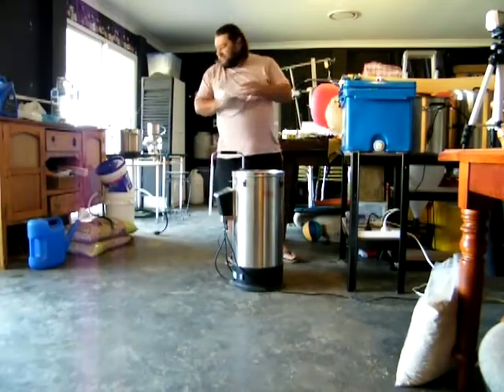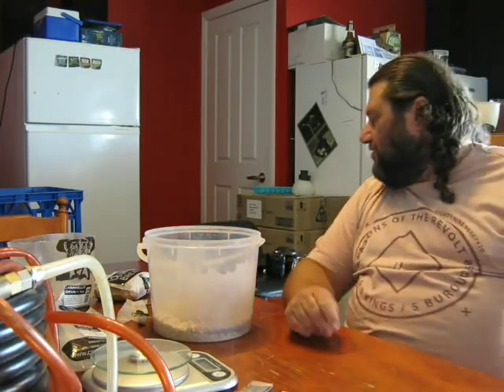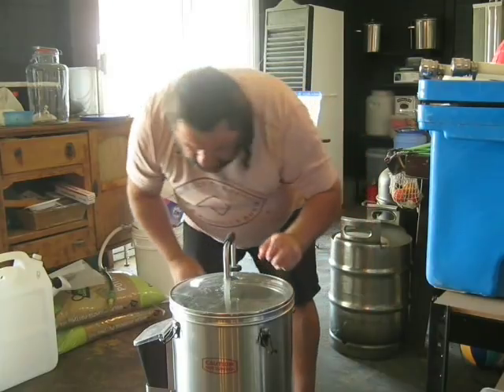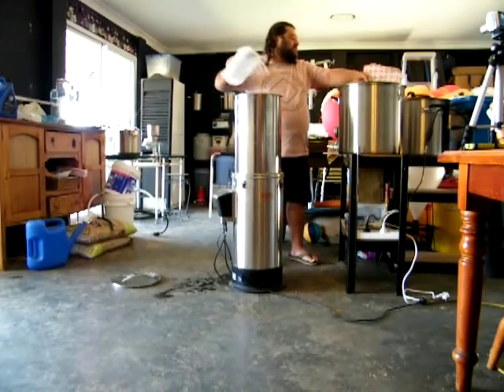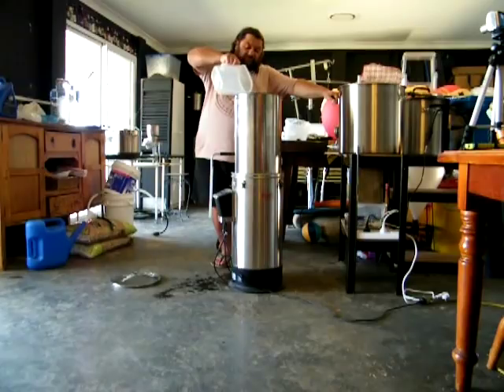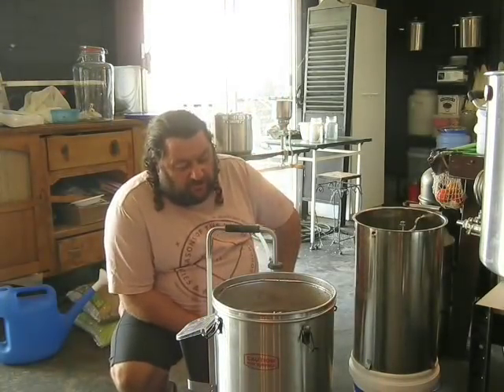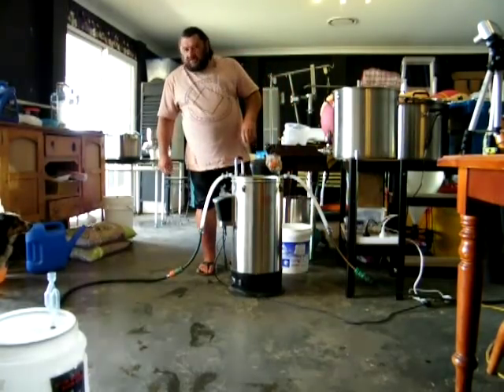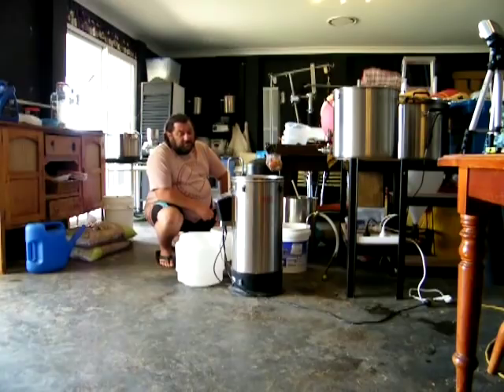Grainfather brew day. US-05 vs M44.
This is my first brew on a Grainfather unit, my Aussie Pale Ale. It went fairly smooth with only a minor hiccup. I split the finished wort into 2 fermenters and pitched US-05 on one and M44 on the other. i will do a taste test when they are ready.